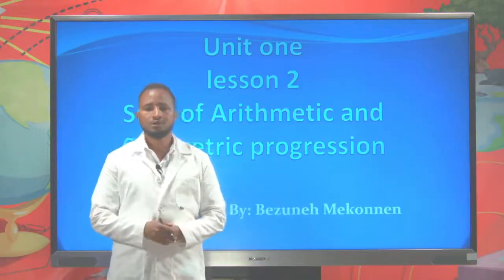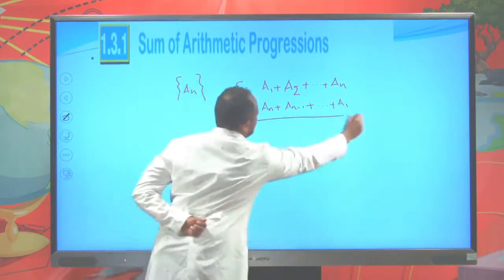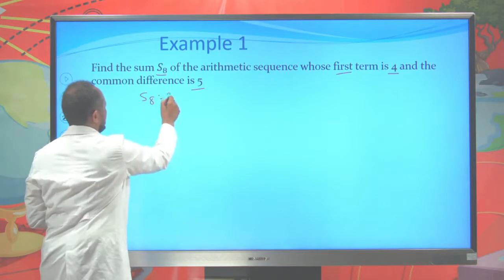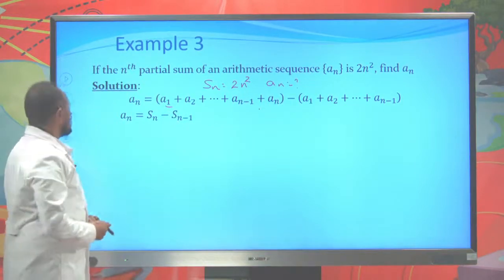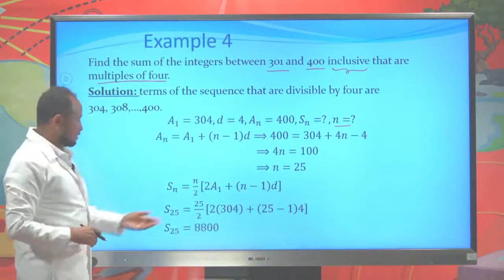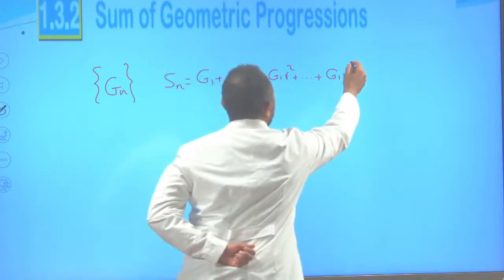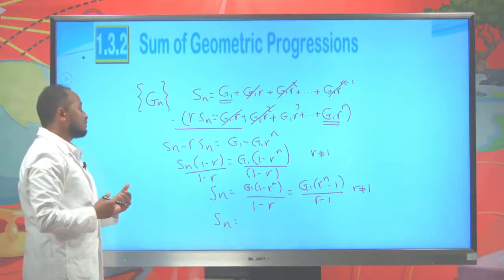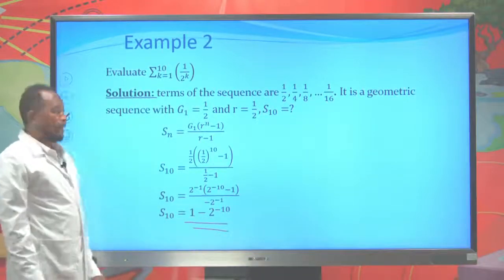Sum of Arithmetic and geometric Progression Mathematics Ep 2